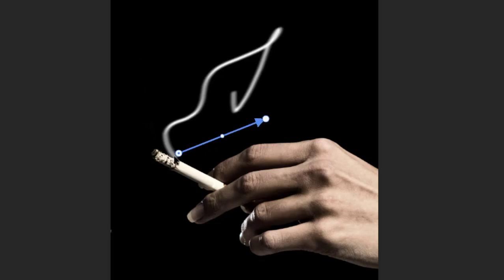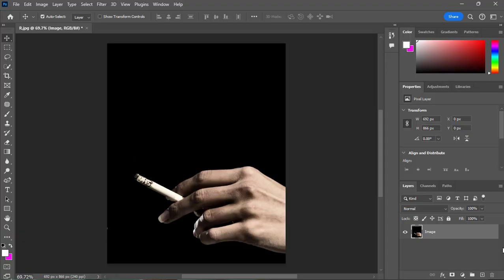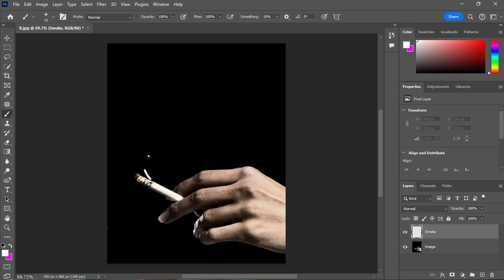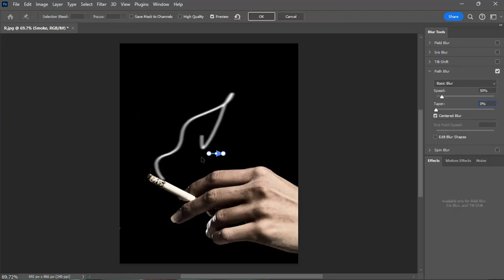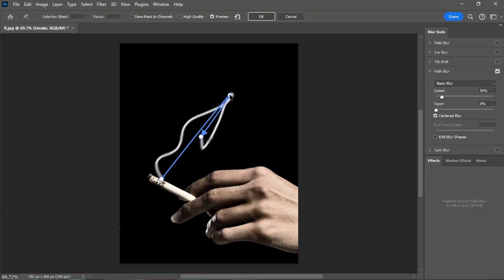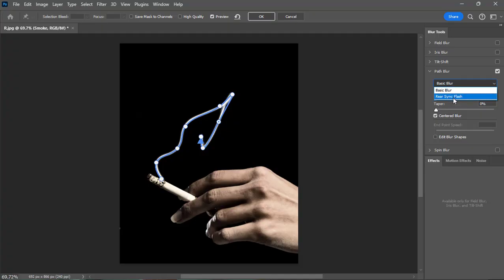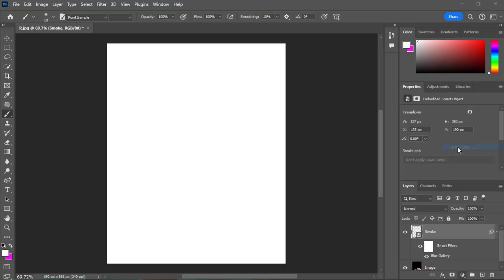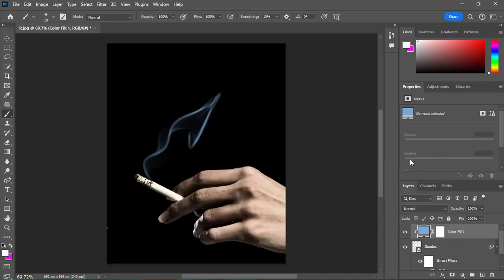How to make Cigarette Smoke Easily Using Photoshop 2024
Learn the secrets of creating stunning cigarette smoke effects in Photoshop with this step-by-step tutorial! Whether you're a graphic designer, photographer, or just a creative enthusiast, mastering this technique will add a touch of realism and atmosphere to your projects. In this tutorial, we'll cover the latest techniques and tools available in Photoshop 2024 to craft lifelike cigarette smoke from scratch. From adjusting opacity to manipulating brush settings, you'll discover everything you need to know to create captivating smoke effects with ease. Don't miss out on this essential skill for enhancing your digital artistry - watch now and take your creations to the next level!